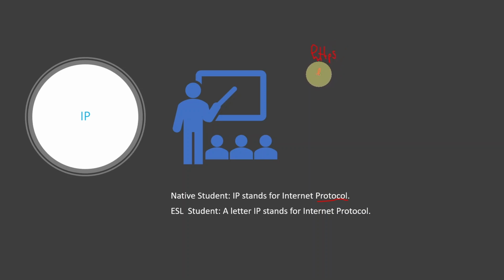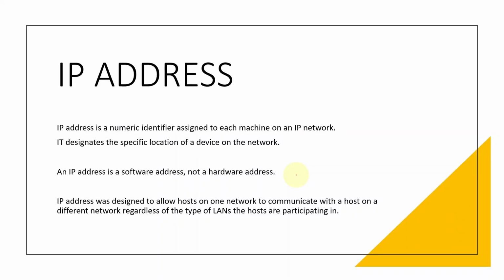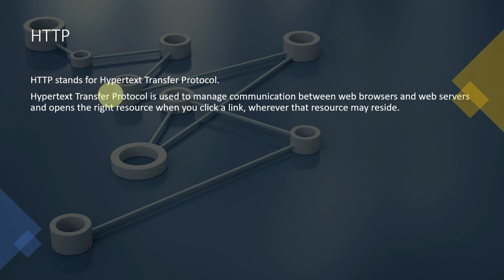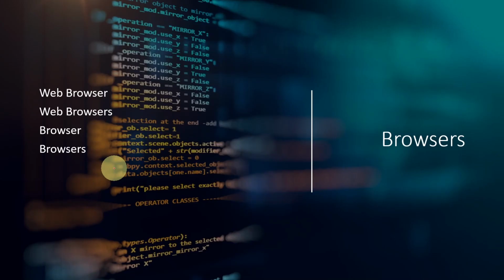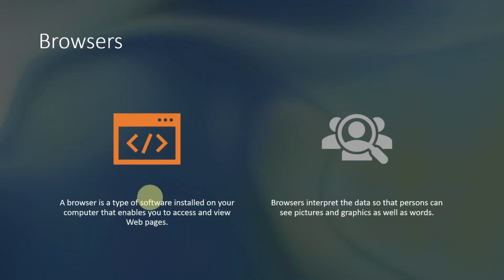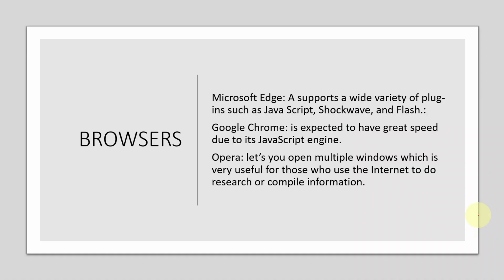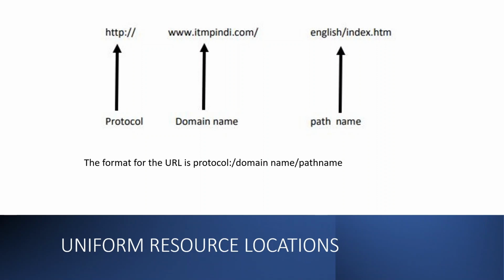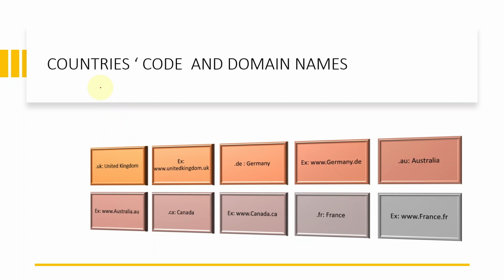HTML Basics for Beginners: Easy-to-Follow Lecture [2024]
Learn the basics of HTML with this easy-to-follow lecture for beginners. In this video, you will be introduced to the fundamentals of HTML in a clear and concise manner, making it perfect for those new to web development. By the end of the lecture, you'll have a solid understanding of how HTML works and be ready to start creating your own web pages.

Chapters:
0:00 Intro
0:27 HTML Course
0:48 IP
3:45 Internet Protocol
5:05 IP Address
5:24 Classes
5:54 HTTP HTTPS
6:17 FTP
6:57 Note
12:29 Client Computer
13:53 HTML
15:23 Web Browser
20:38 URL
21:58 HTTP
23:09 Example
12;29 Client Computer
13:53 Web Browser
20:38 URL
21:56 HTTP
23:09 Example
26:00 HTML Story